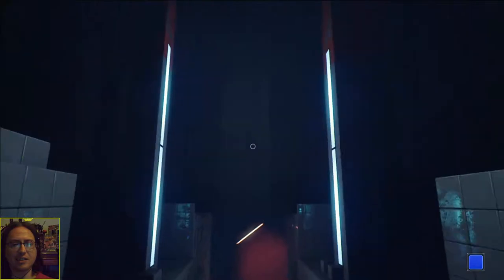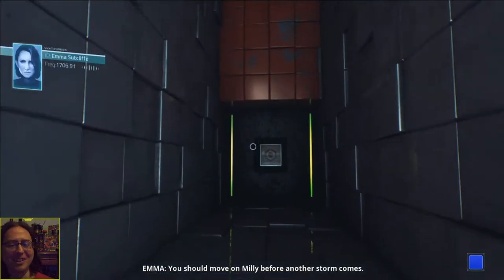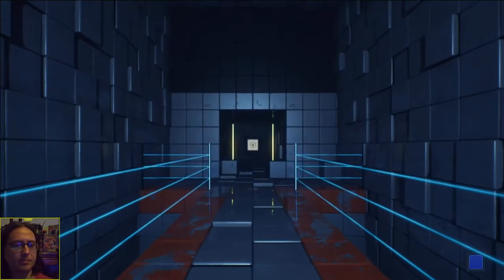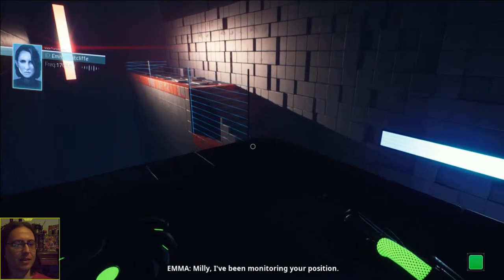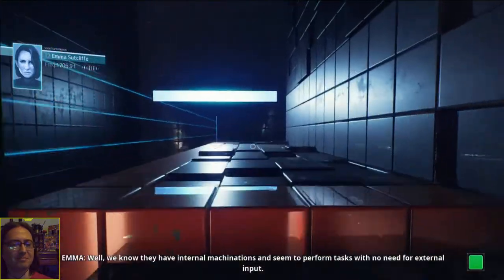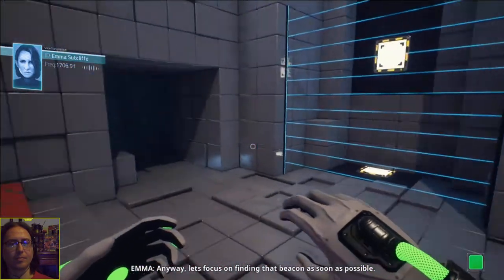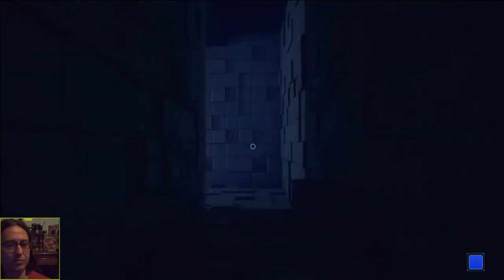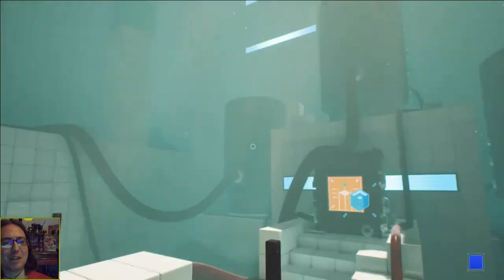Talking To Statues Lets Play QUBE 2 Episode 2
We encounter a strange statue which seems to communicate with us, perhaps it's someone lost in the game or just a transmission as the game claims, I think maybe someone got turned to stone and lost in this pyramid, but what conspiracies will we uncover as we move through this world?

My livestreams are available mondays and fridays at 8pm gmt

where you will be able to see if any big discounts on games I have played and reviewed area available.